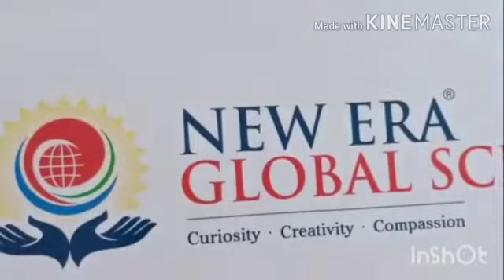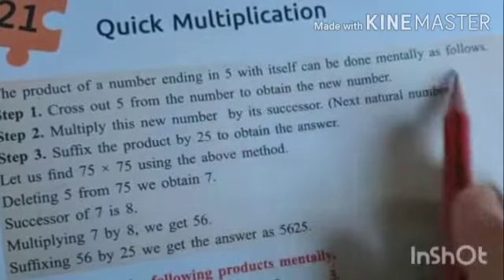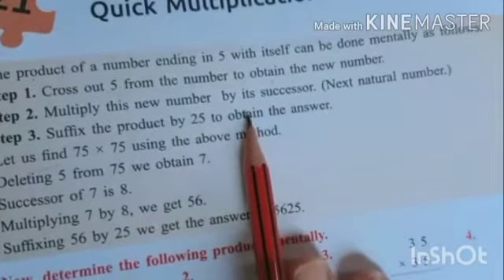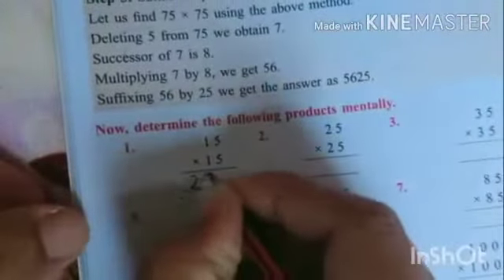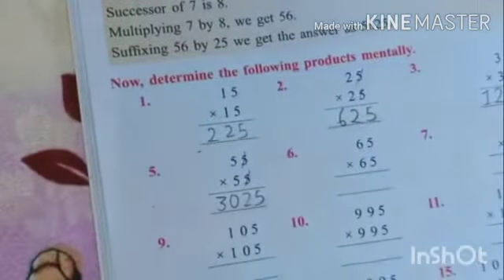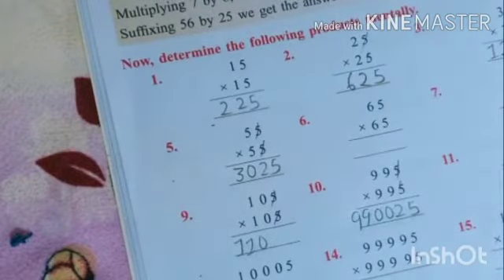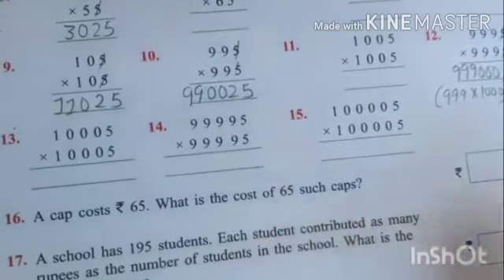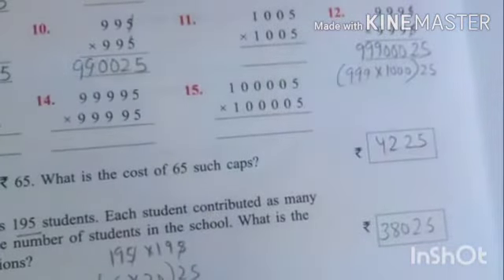19 - 09 - 20 II Std - 6th Aptitude II Chapter - 21 "Quick Multiplication"